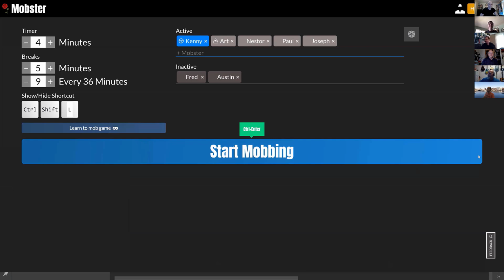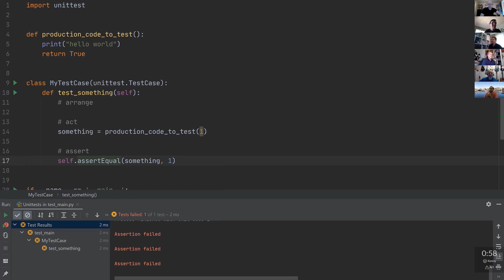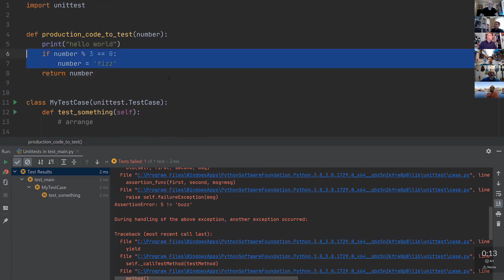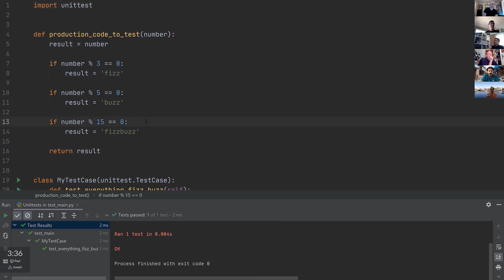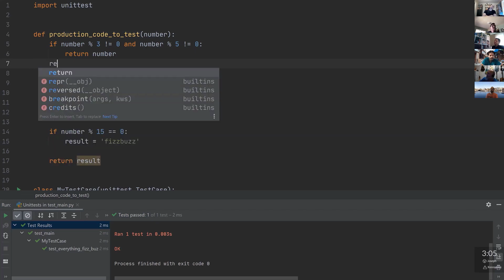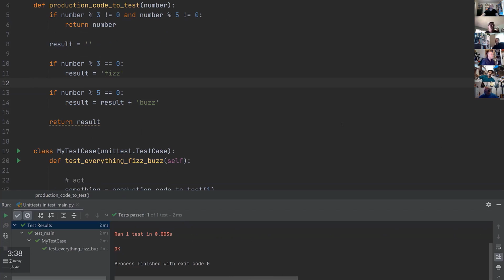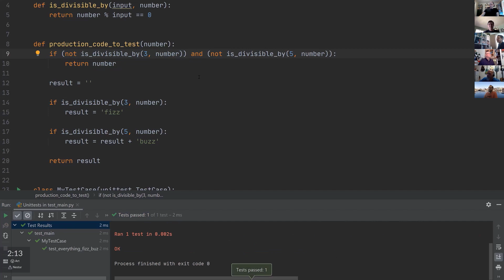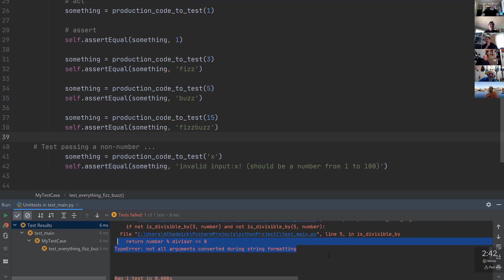Live Mob Programming at Agile Open SoCal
Chris Lucian and Austin Chadwick discuss all things agile and product development from a mob programming perspective. Heard of mob programming talked about but have not seen it in action? Check out this special episode of the Mob Mentality show where we do some live remote mobprogramming at Agile Open SoCal 2020. Come see five devs who have not mobbed together before (Nestor Valenzuela, Kenny Jacobson, Art Bergquist, Paul Moore, and Joseph Ishak) tackling FizzBuzz in Python.

Thanks to G-SLiK for the intro and outro music.

Chris Lucian is the Director of Software Development at Hunter Industries and a founder of mob programming.

Austin Chadwick is a Mob Programmer at Hunter Industries and is a passionate agilist and craftsman with experience in several roles (e.g. coach, developer, tester, scrum master, business analyst).

We would love your feedback and ideas for future episodes!

All statements and opinions expressed by Chris, Nestor, Kenny, Art, Paul, Joseph, and Austin are solely their own and do not represent the views of any company.